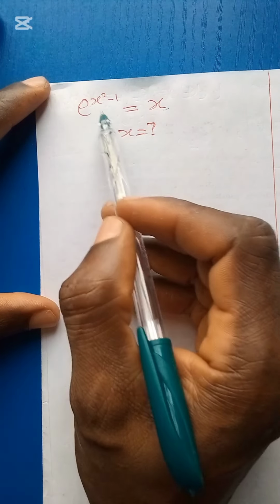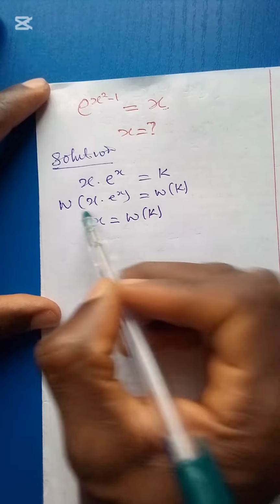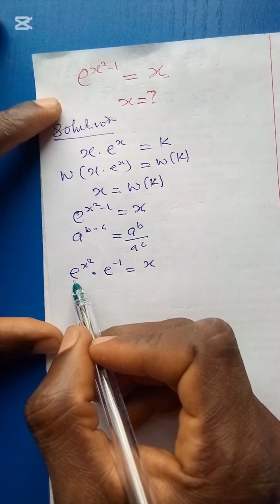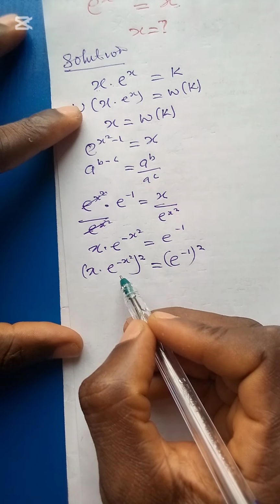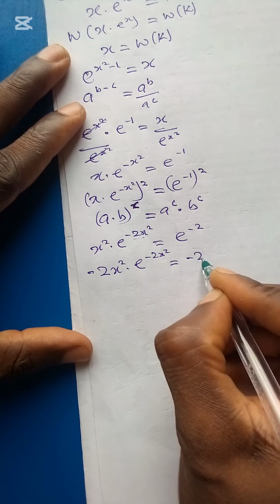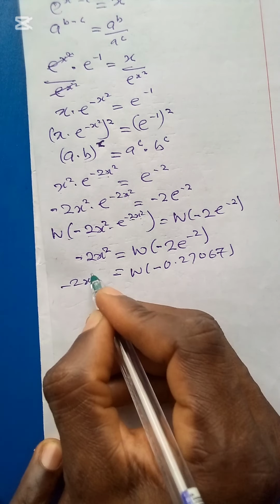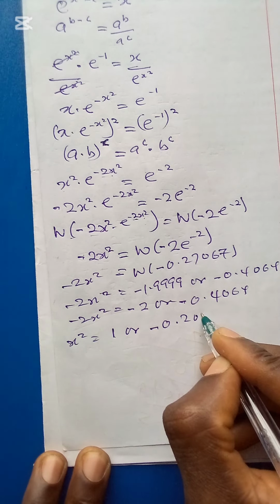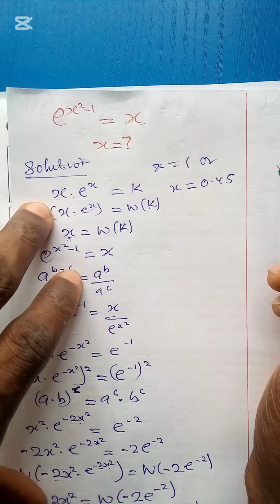The solution is as beautiful as the problem.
In the problem solved in this video, an exponential function is equal to a linear function. How can it be solved? The trick is discussed in the video.